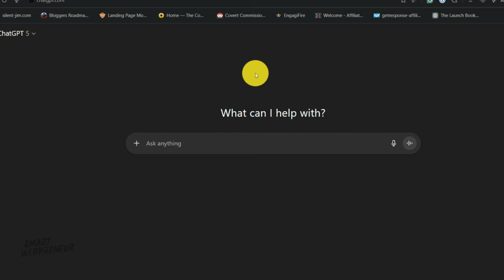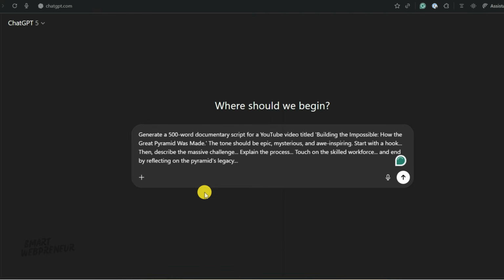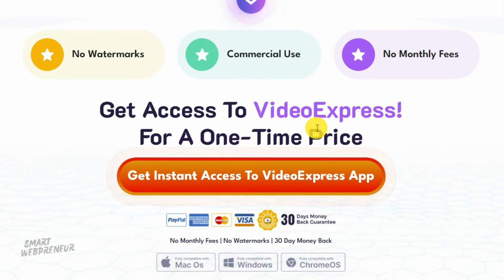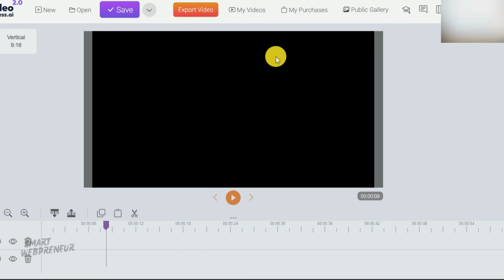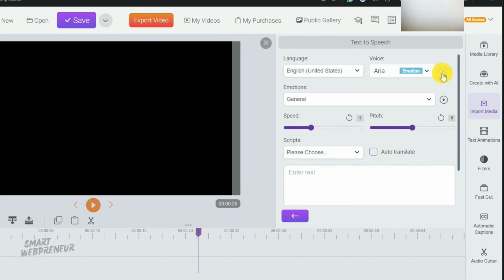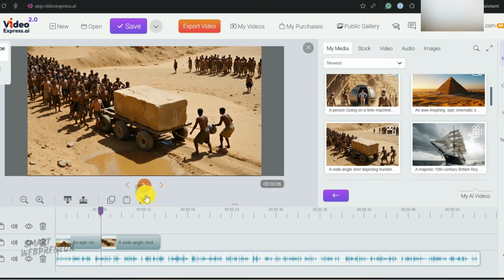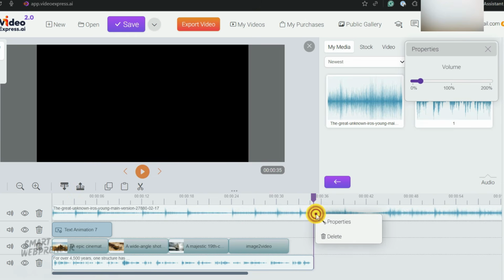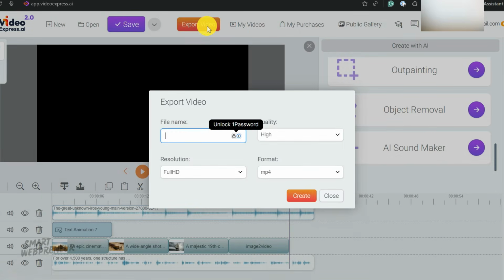Make EPIC History Videos With Video Express AI 2.0 (Easy Method)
Dive into the world of epic storytelling and create your first History-Channel-worthy documentary—from scratch and with zero experience! In this step-by-step guide, you’ll learn how to harness simple AI tools to plan, script, generate visuals, record voiceovers, and edit an eye-popping mini-documentary about the greatest mystery of all: building the Egyptian pyramids.

[Please note that the intro videos with sound in this video were created with Veo 3. Video Express doesn't support synced sound generation yet.]

➡️ Real freedom doesn't come from selling thousands of cheap items. It comes from finding and promoting the right "Unicorn" products—high-value digital products and courses without being glued to your screen 24/7. It’s not magic, it’s just better math.